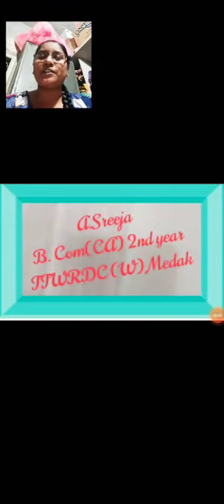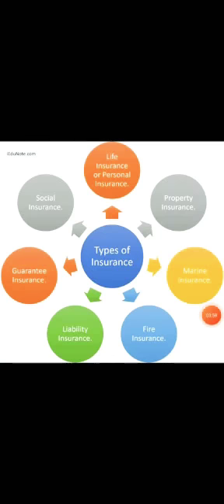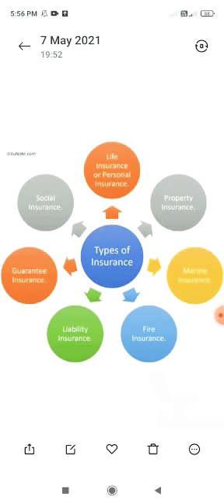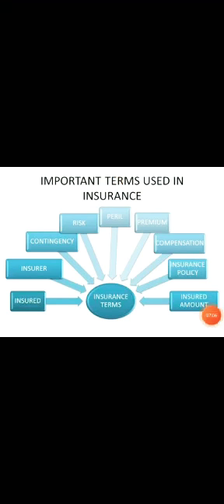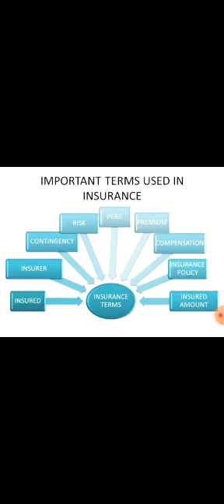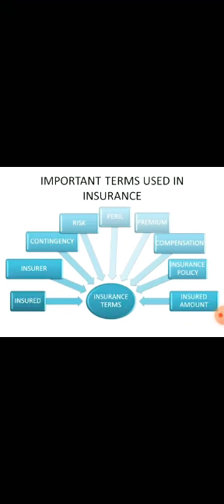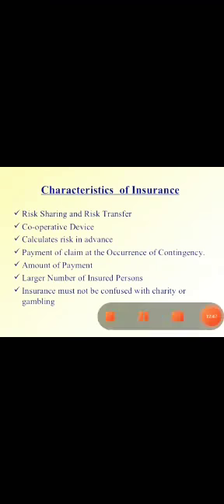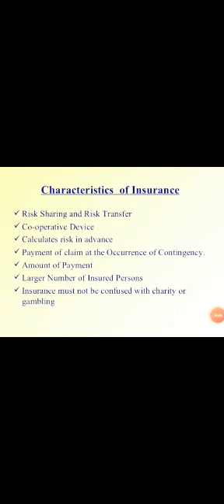Types Of Insurance Lecture By A.Sreeja B.Com II Year TTWRDC(W) Medak